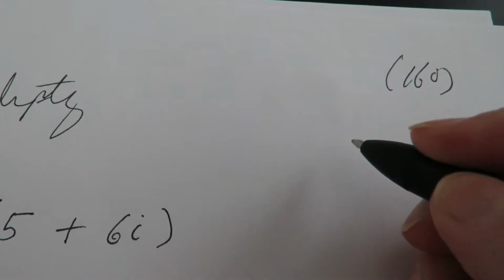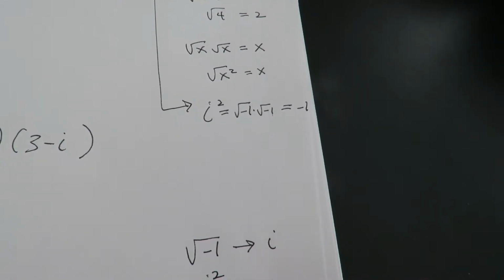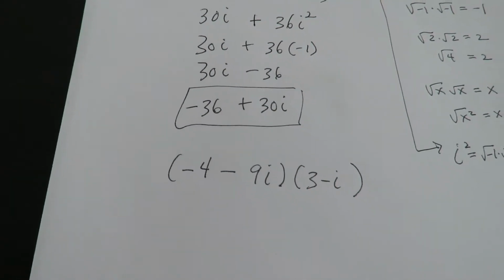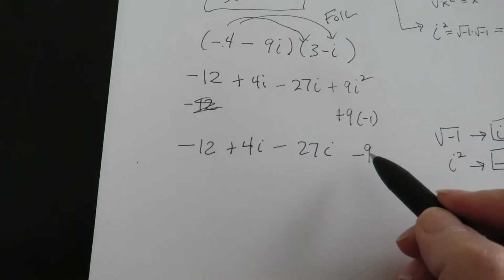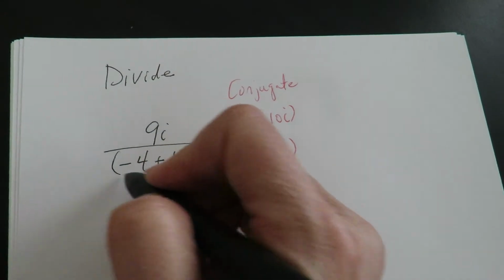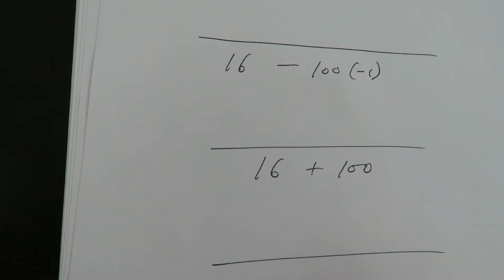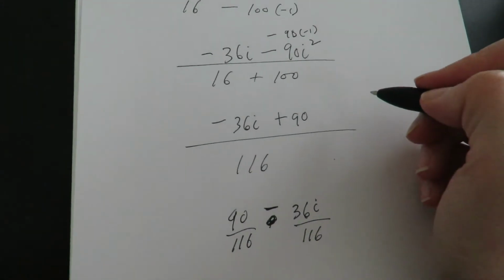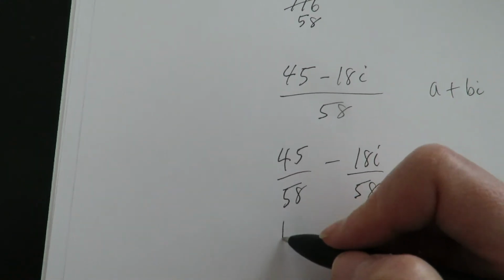(160) Section 9.8 -- Part 2